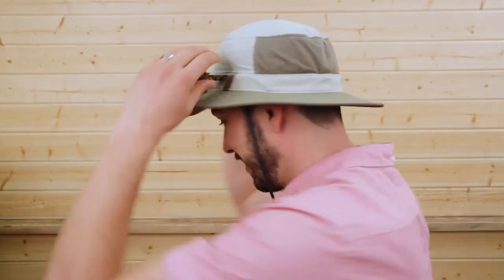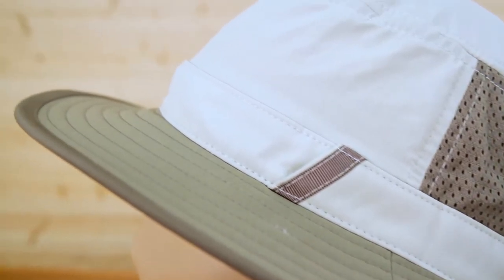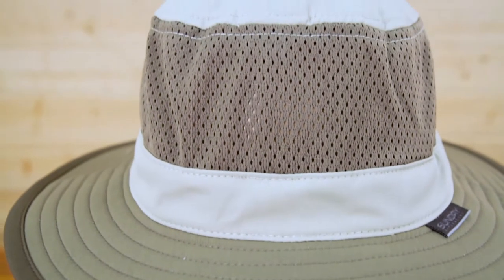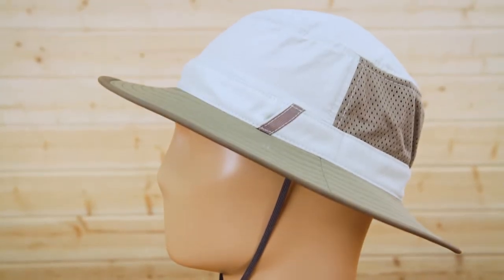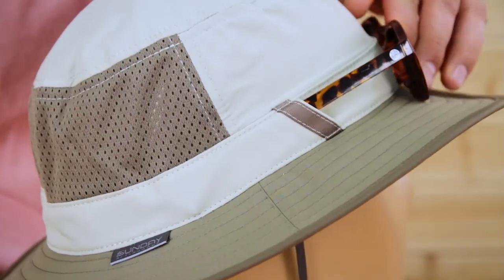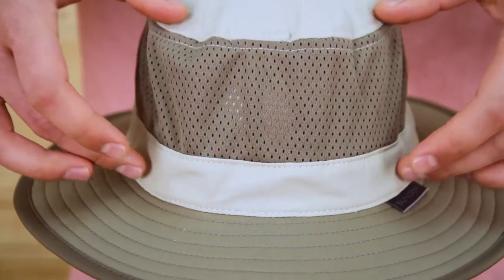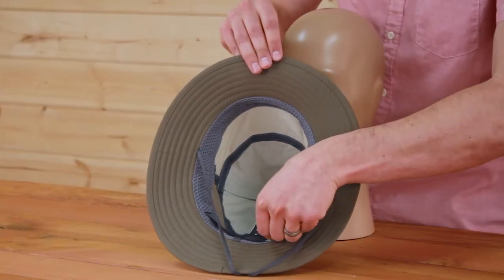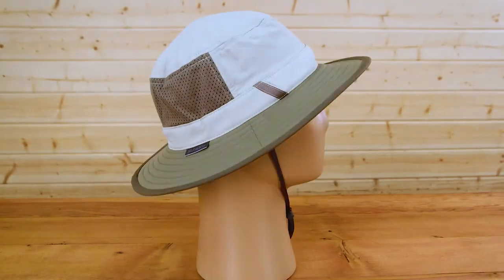Brushline Bucket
SS2018 Brushline Bucket
Not all who wander are lost, but we recommend they take a hat on their journeys. The Brushline’s timeless design hits all the marks: lightweight, sun protective, breathable, water and stain resistant. The adjustable sizing system features some stretch for all-day wearability, and there’s a nifty spot to hold your sunglasses. It’s a good thing the Brushline packs up quick and easy, because you never know where your trails may go!

We particularly think you are going to love these bucket hats.